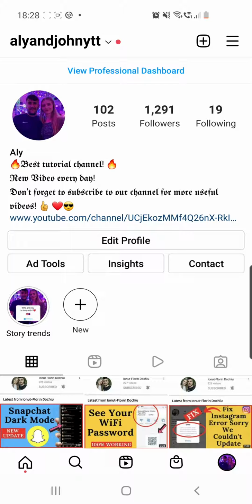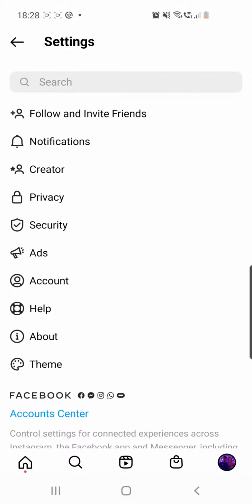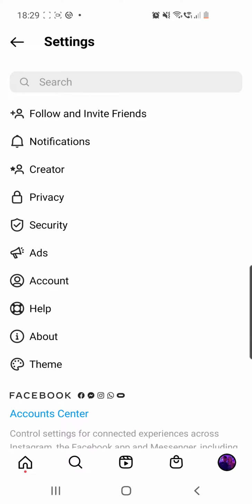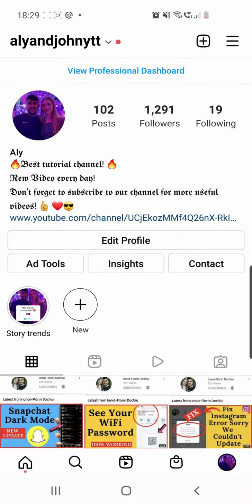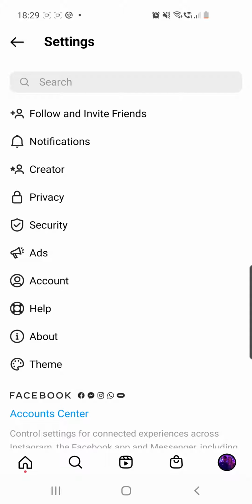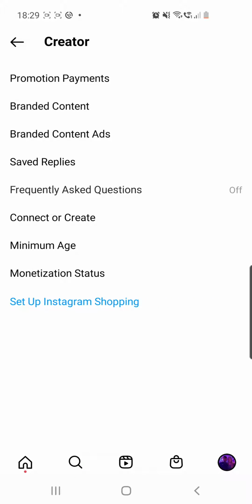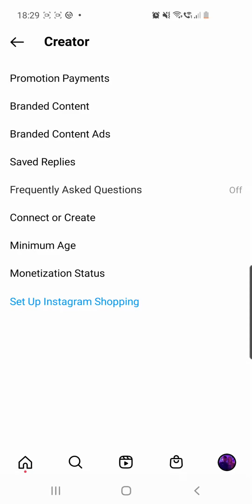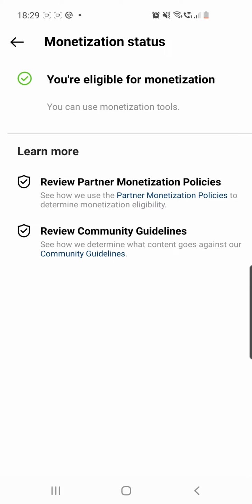How to Check Instagram Monetization Eligibility Status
Working 100%! Super Easy tutorial!!! In this video I'm showing you How to Check Instagram Monetization Eligibility Status!